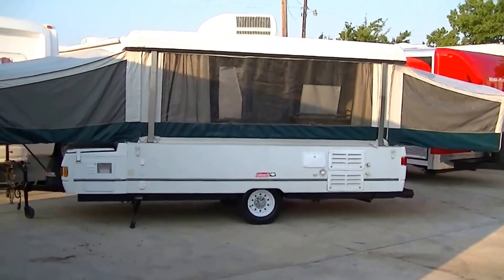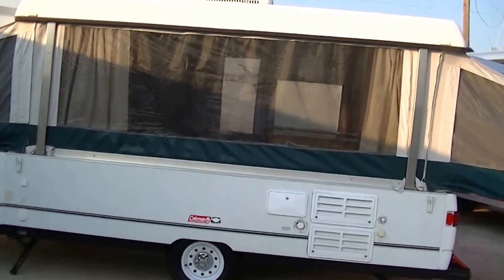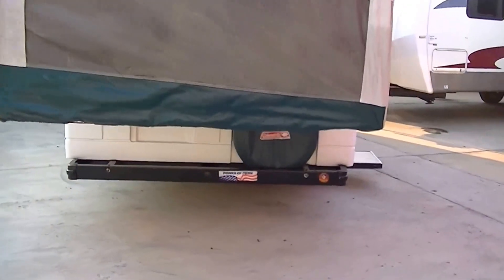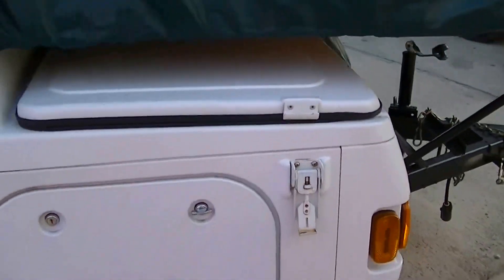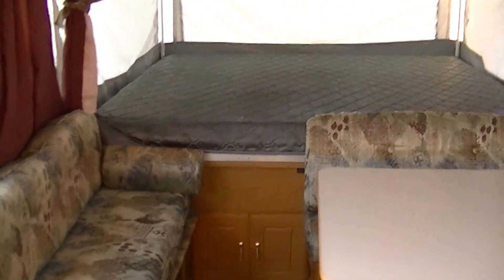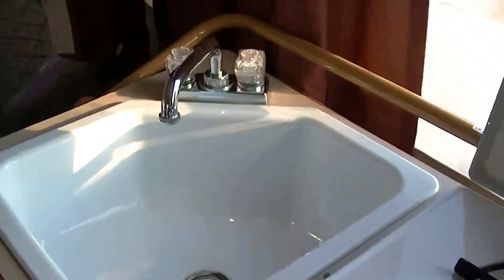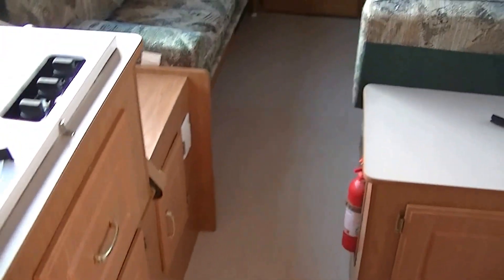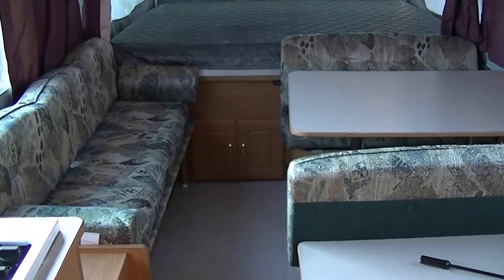2002 Coleman Westlake pop up | Perfect For Long Relaxing Weekends!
Light enough to pull with the family minivan this great Coleman pop-up travel trailer is just what you need for loads of fun in the summer sun! Super cold A/C and sleeping for up to eight means your family will be comfortable no matter where your travels take you. Thanks to being fully self contained with holding tanks for fresh and waste water you can get way off the regular overcrowded paths and truly enjoy all that mother nature has to offer! Weighing less than 4K fully loaded and measuring less than 16ft folded this great pop up camper can fit in the garage with room left over! This wonderful Coleman Pop-Up travel trailer is Self contained, Camp ready and Priced to sell at ONLY $3,995.00! What great DEAL! When you call remember to ask for Bob Barker and lets make a DEAL!